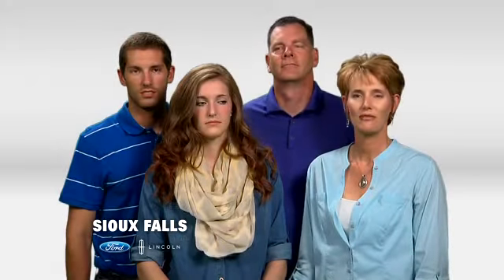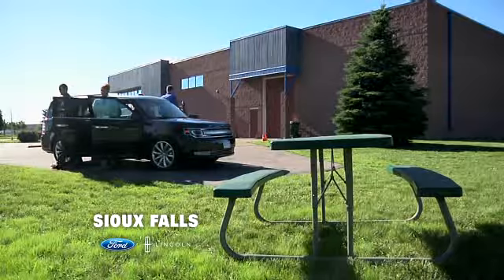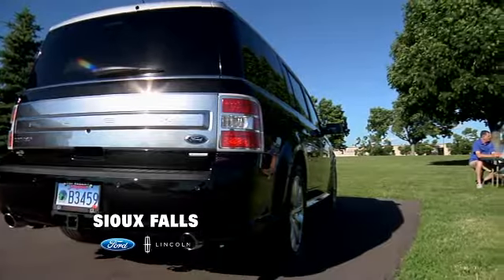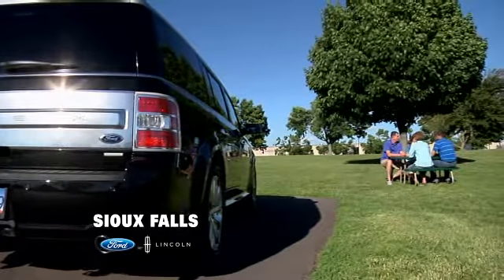2013 Ford Flex Testimonial - Sioux Falls Ford Lincoln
See why this family chose the Ford Flex from Sioux Falls Ford Lincoln!